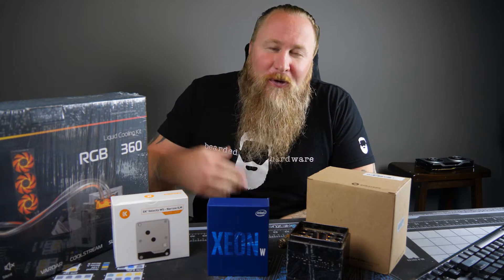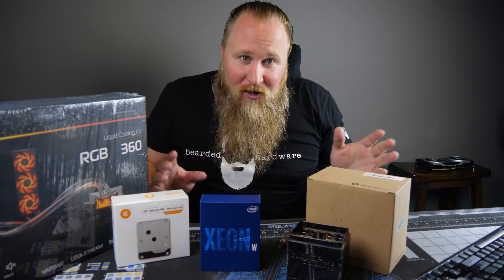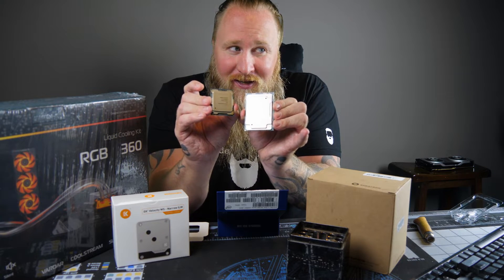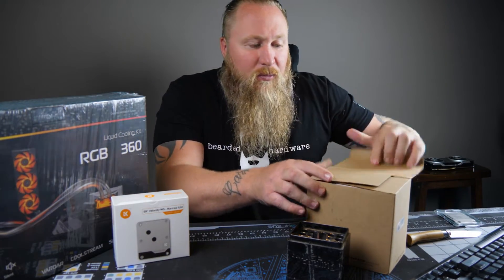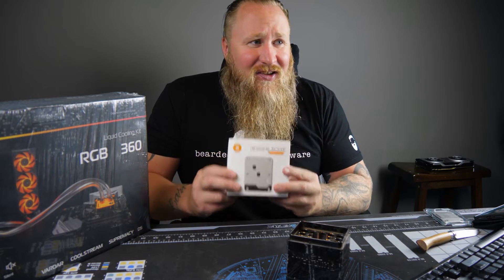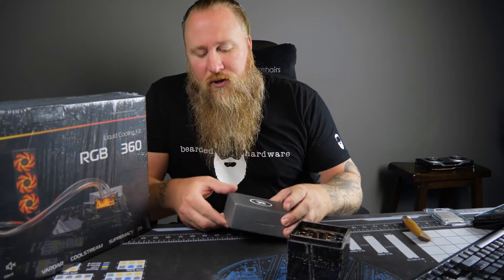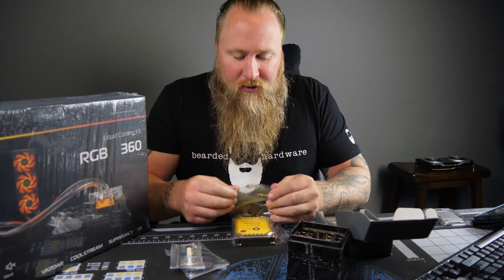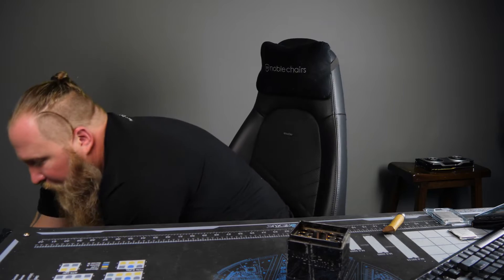Unboxing the Intel XEON W3175 28 Core Processor and Cooling Solutions we are gonna use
The epic bearded slacker (Joe Stepongzi)(Tech ODIN)(King Slacker) Unboxes the monstrosity of a processor, the Intel W3175X 28-Core/56 Threads and discusses his issues and how he plans
to cool the monster chip with Aircooling and using EK's Velocity Waterblock made for the the Gigabyte C621 AORUS XTREME motherboard socket.

Checkout the 1st of what's going to be the weekly Bearded Hardware stream. Still picking names at the moment.
a new 8 core 3700x and showing performance againt the 9900k.
This will this Sunday July 7th 2019, still working out the times, likely similar to the other stream, maybe earlier. Checkout twitter and youtube to see actual time.

Send me stuff:
Bearded Hardware

Intel W3175X 28 Core Processor
EK Velocity Narrow 3647 Block
Water Cooling Kit from EK

New Aircooler to replace the Dynatron
Noctua NH-U12S DX-3647 Premium Quality Quiet 120mm CPU Cooler

Intel 9900k Processor
CRC Cleaner
My favorite gaming chair
Camera I shoot with Panasonic GH5
Blue Shop Towells

Amazon currently doesn't have the Intel XEON 28 Core 3175X or this motherboard. Click on the links above and chekc it out.
They were up, but they apparently end up selling out pretty quickly.